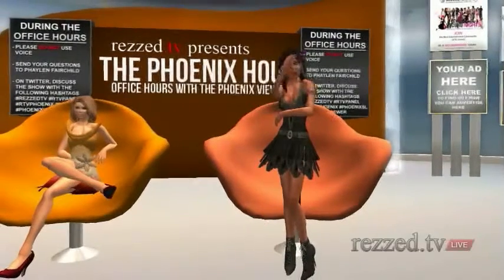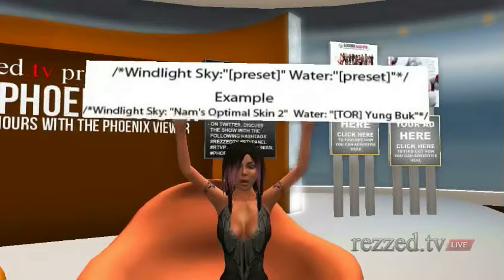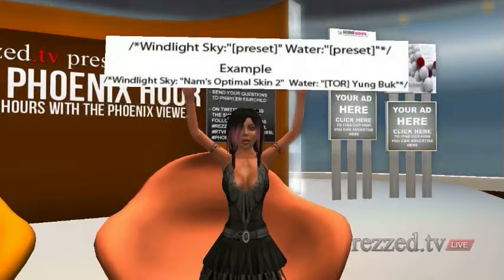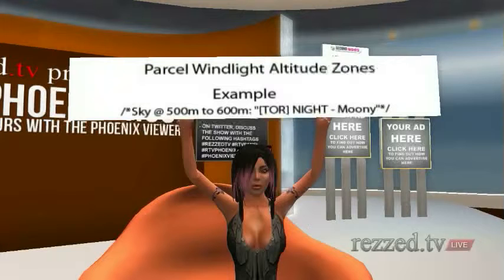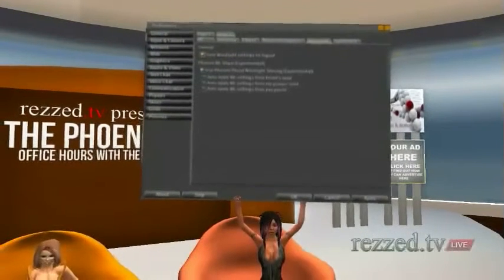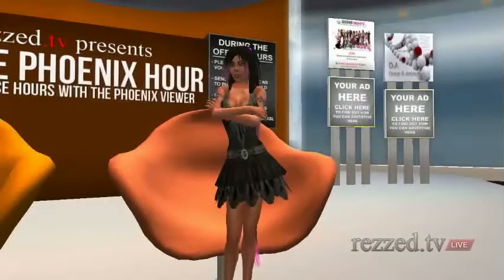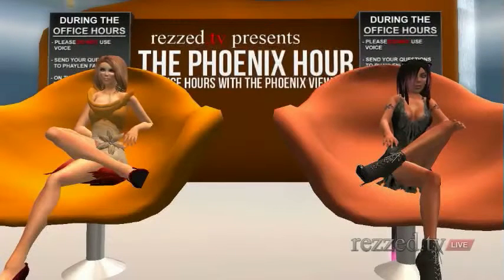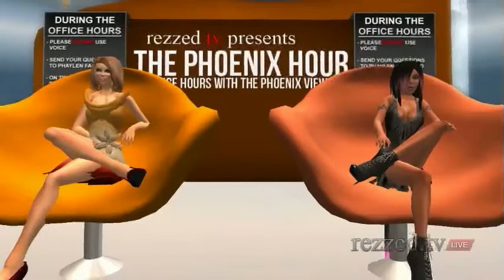The Phoenix Hour - 30th November 2010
Phoenix Hour